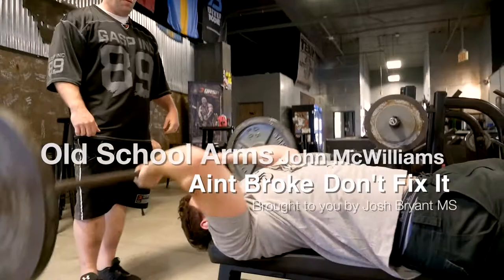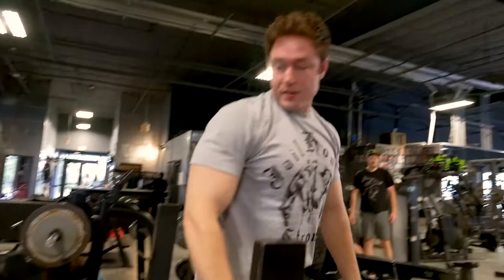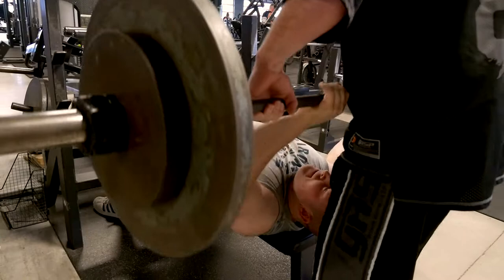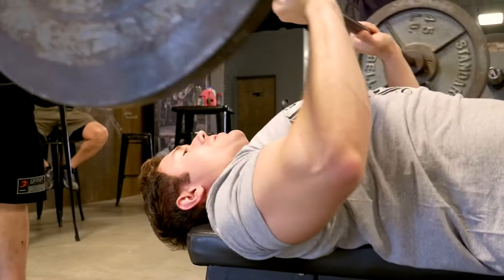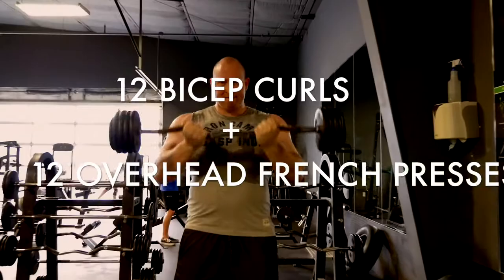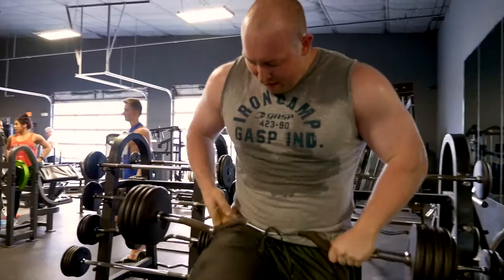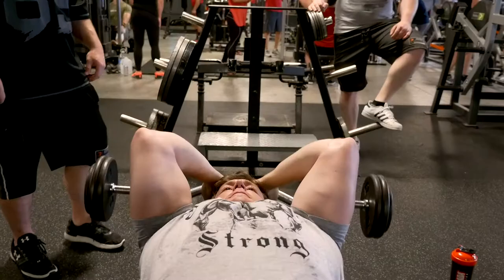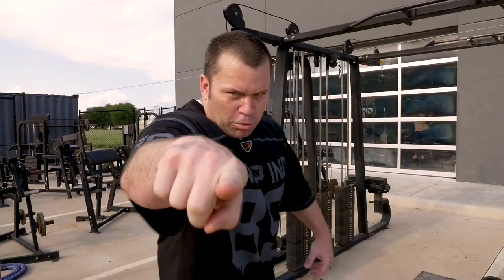ARMS THE OLD SCHOOL WAY - John McWilliams Workout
Josh Bryant shed some light on old school bodybuilding pioneer and all around OG John McWilliams. He had 20 inch arms and stupid strength when bodybuilding was considered a freak show. Luckily he put together some badass exercises and combos I have actually never tried. I did this workout on a Monday and that Friday I was still sore. Give it a shot. Big thanks to Josh Bryant for bringing this video and John McWilliams arm approach to light.